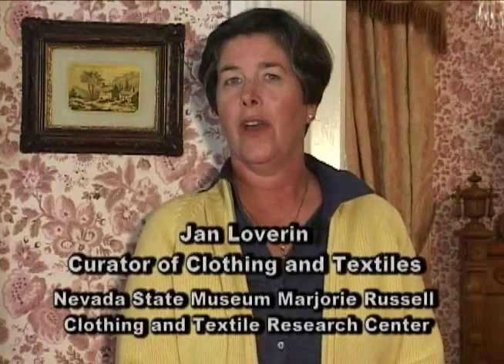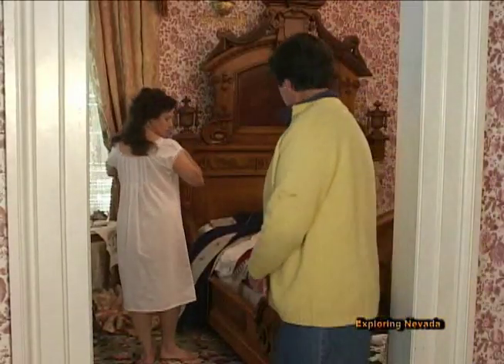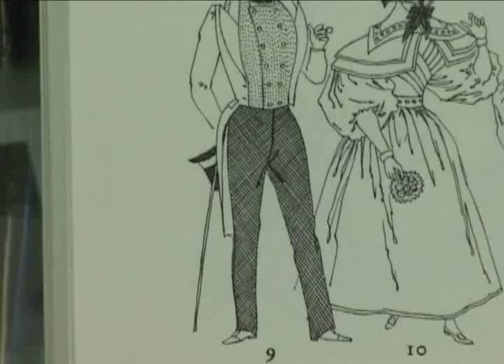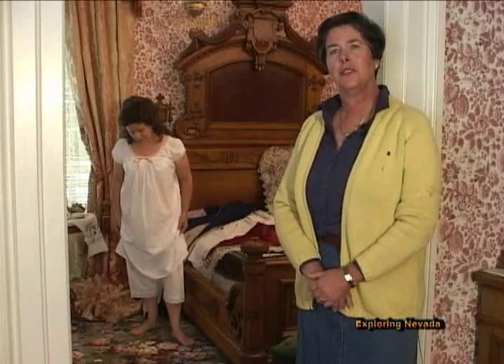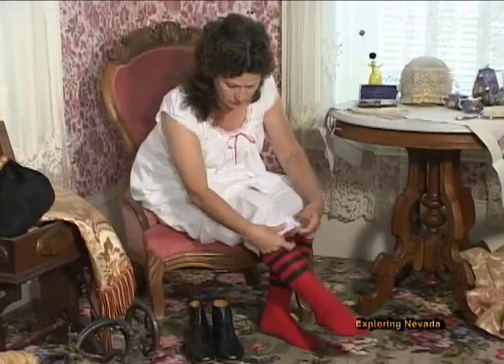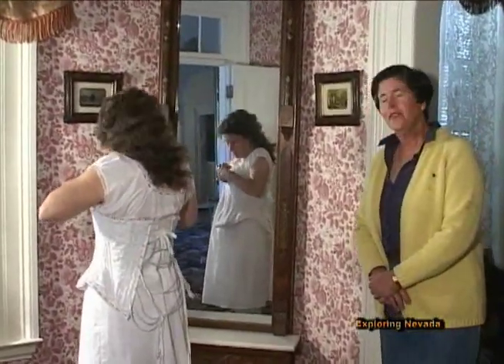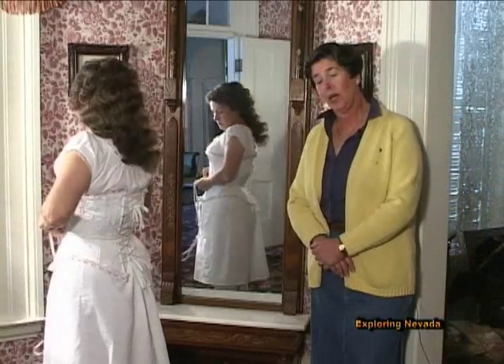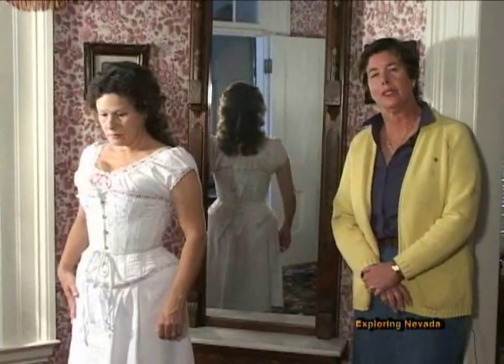Victorian Secrets - Part 2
In this episode of EXPLORING NEVADA youll take an undercover journeyto discover the underwear secrets of fashionable women living during Victorian times in Nevada. With fashion-history expert Jan Loverin as guide, youll travel to  historic Bowers Mansion in Washoe  Valley for the inside scoop on how a genteel lady of the times (as re-enacted by Paulette Grune of Sparks) donned her corset, hoop skirt and other unmentionables.

Then youll get a private view of the genuine artifacts which are safeguarded at the Nevada State Museums  Marjorie Russell Clothing and Textile Research Center in Carson City, where Loverin oversees the study and preservation of thousands of items of clothing used by Nevadans over the past two centuries.

The Center houses more than 10,000 artifacts ranging from the 19th century to current-day fashions, and includes such items as the Inaugural Ball gowns of Nevadas First Ladies, hats and shoes, mens and military wear, as well as items from the Nevada Historical Society and the University of Nevada School of Home Economics. The Center is named for former First Lady Marjorie Guild Russell, whose father, Judge Clark Guild, started the Nevada State Museum in 1939. It is open by appointment to the public.

The video features period music performed by Sparks Little Theater for the Nevada Womens History Project 2002 conference, at Pipers Opera House in Virginia City .